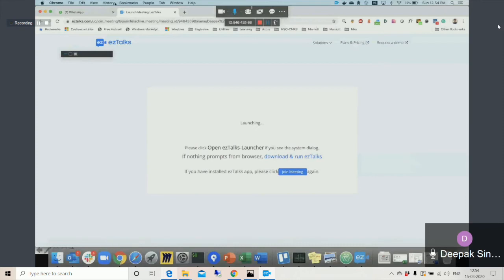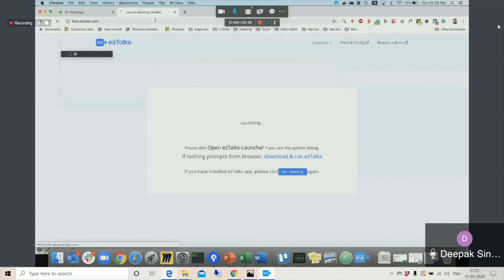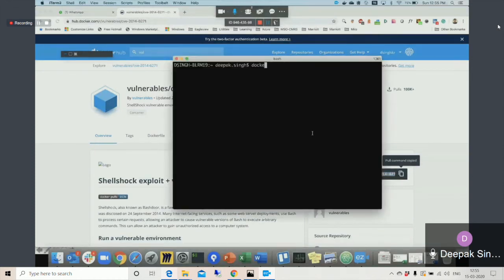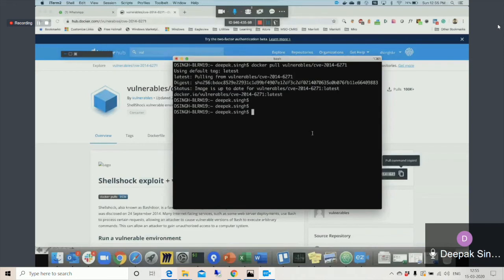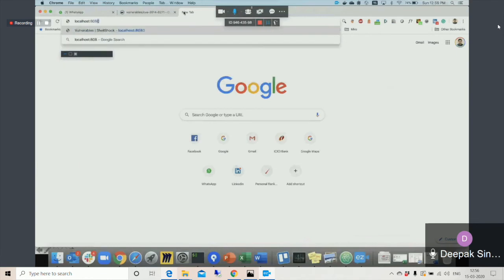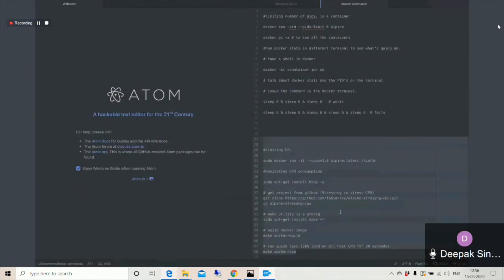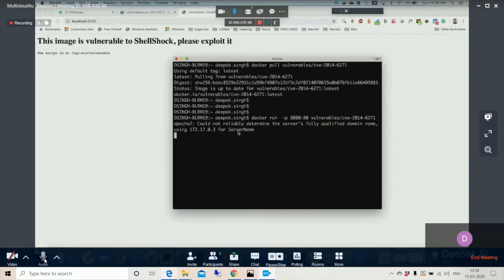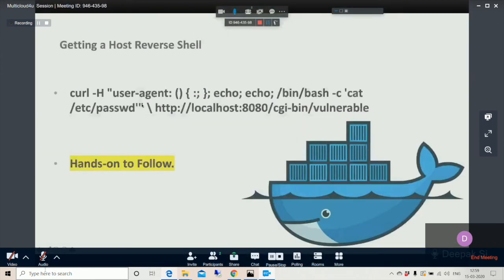How to do a Shell Shock Exploitation in Docker::Container Security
Multicloud and Alibaba cloud consultants community leader evangelist and trainer.